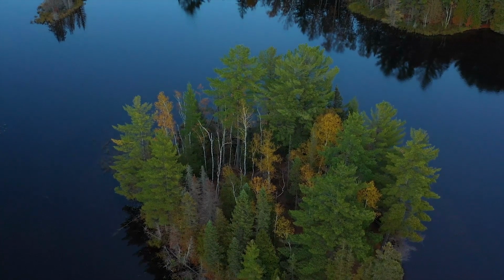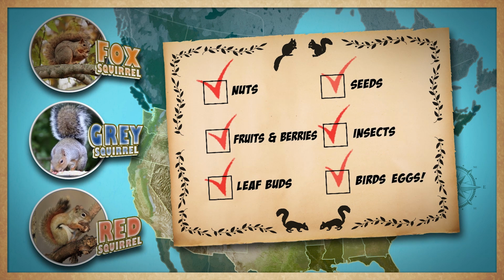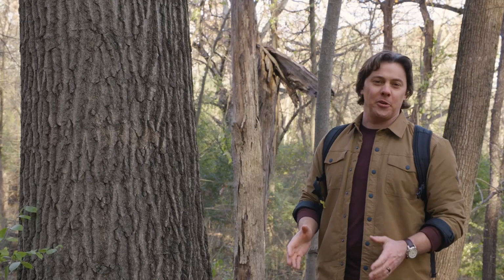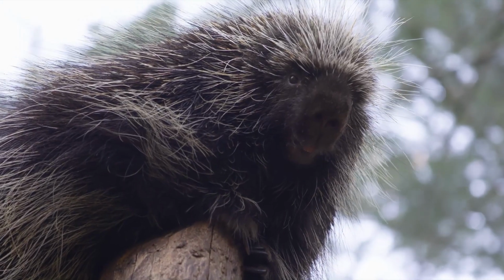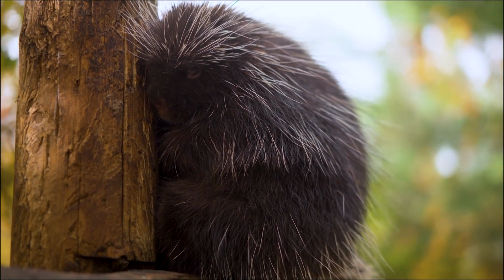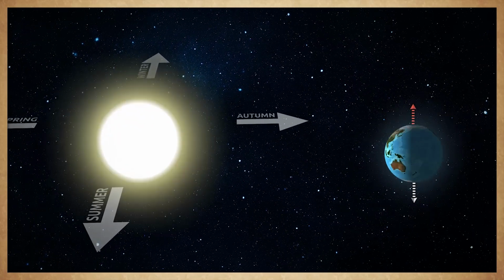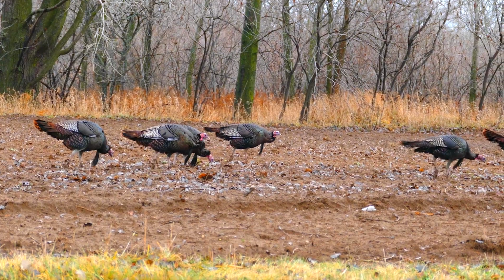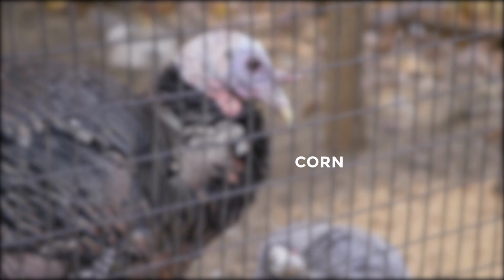Hike and Seek / Official Clip / Fall Foraging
Experience the harvest season with host Peter Schriemer in search of creatures that forage for food through the fall and winter months.

Watch all episodes of Hike and Seek exclusively on Answers.tv.

Answers.tv is a worldwide Christian-based streaming service offering live and on-demand original content from Answers in Genesis, the Ark Encounter, and Creation Museum; as well as content from other worldwide ministries like Billy Graham Evangelistic Association, Bob Jones University, Grace Relations,  Living Waters, and more.